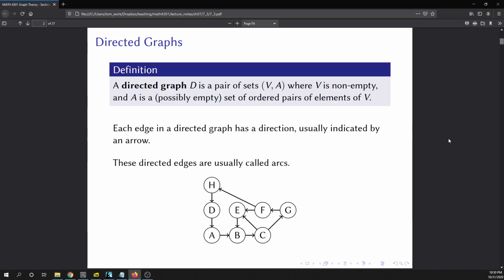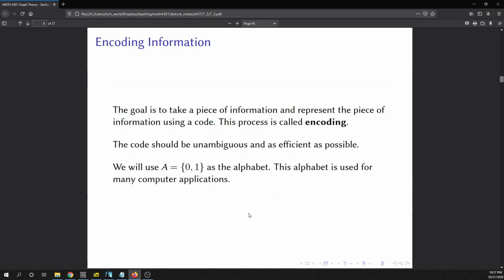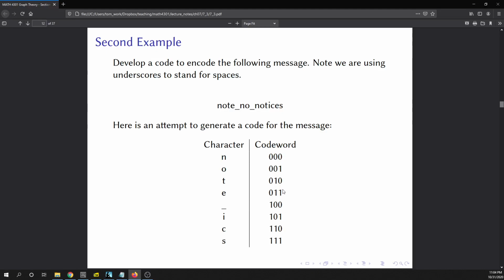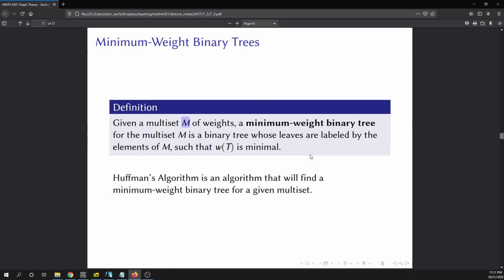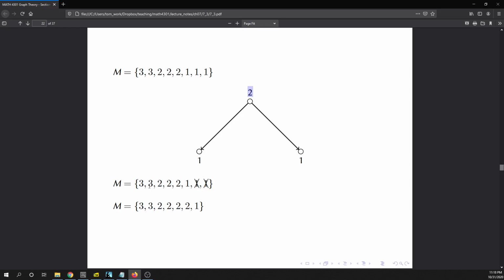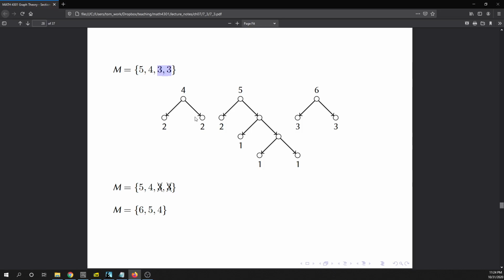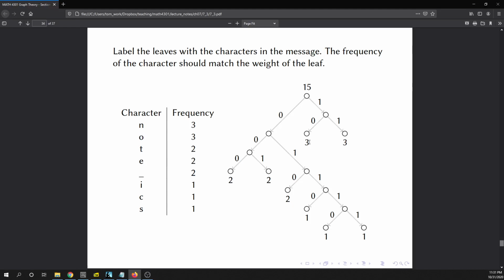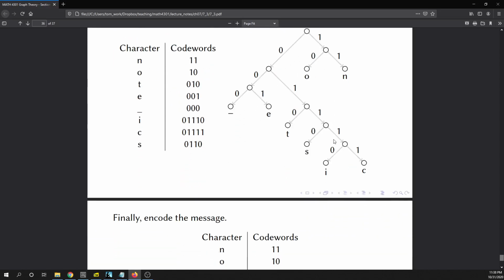Binary Trees and Prefix Codes